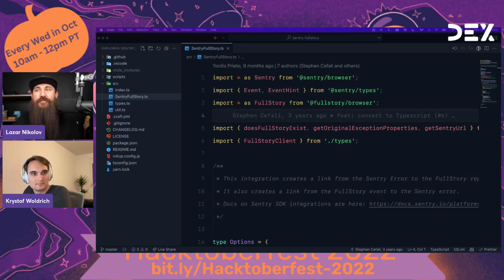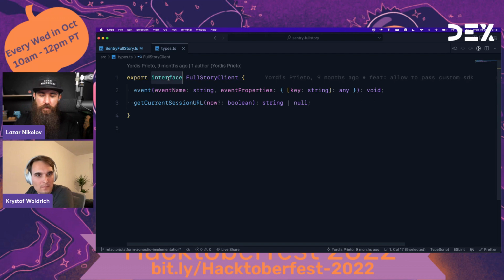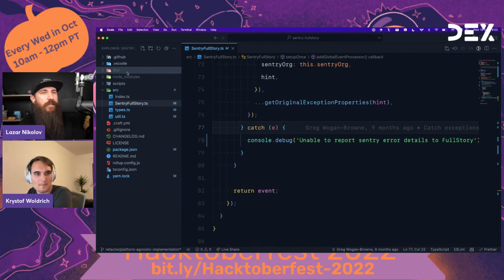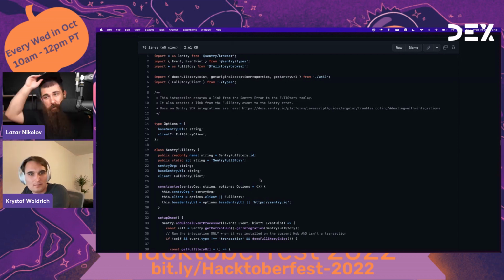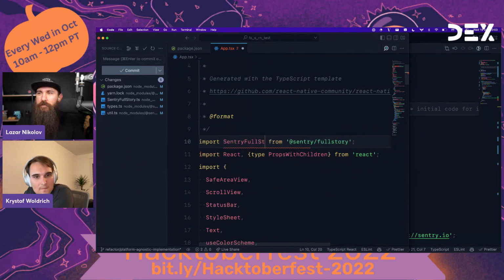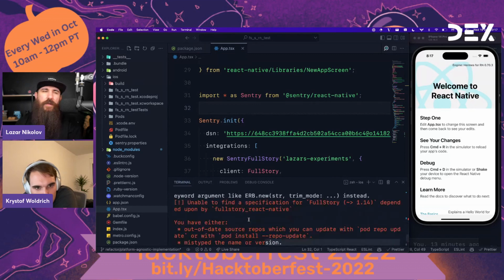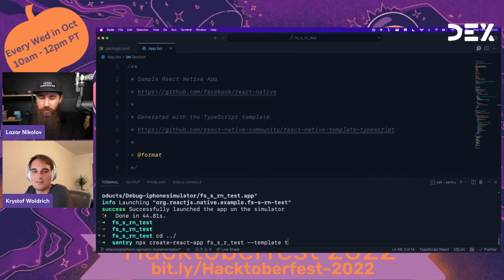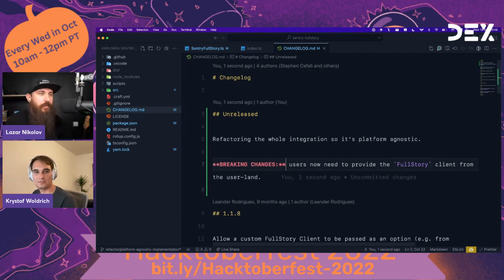[12/10/22] Hacktoberfest at Sentry